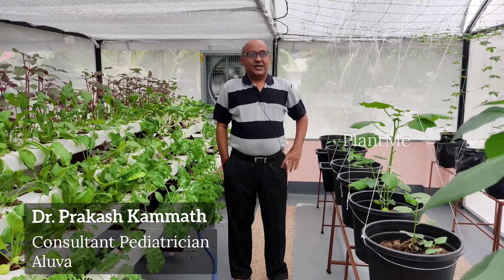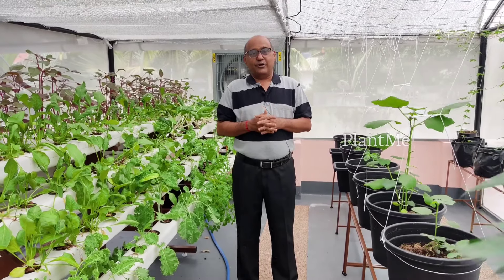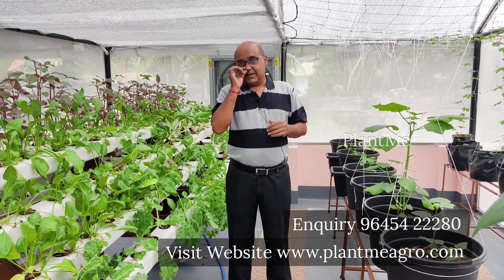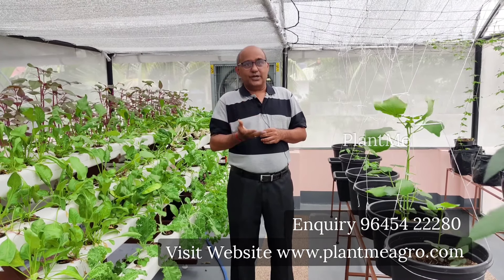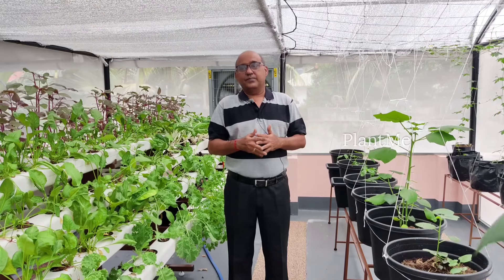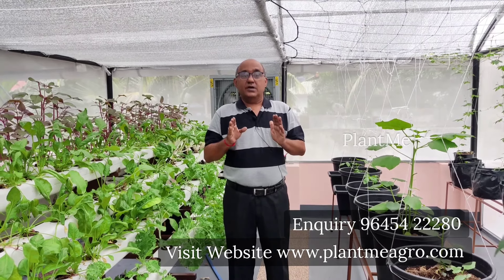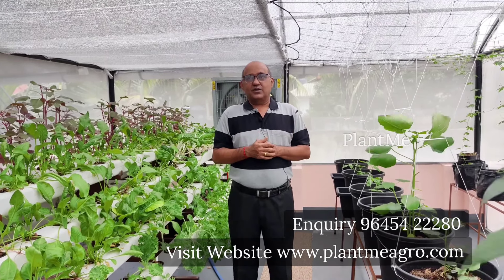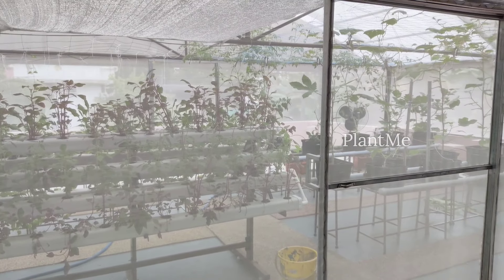Dr Prakash Kammath's Hydroponic Kitchen Garden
You can make good and healthy pesticide-free vegetables in your own home with PlantMe's Kitchen Garden.